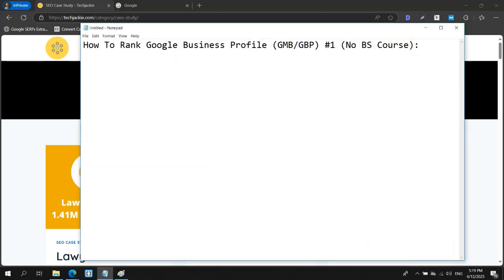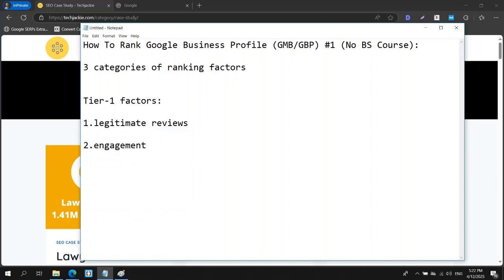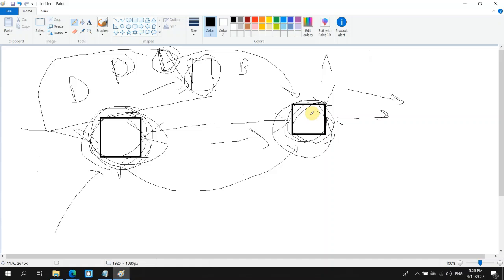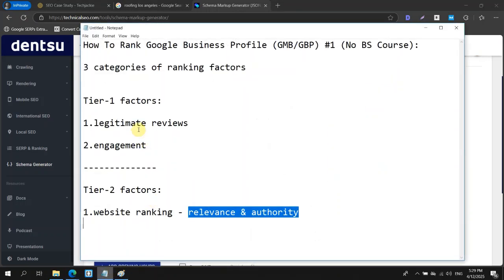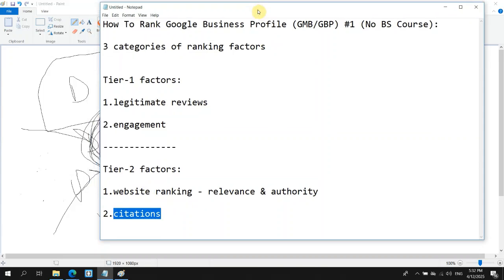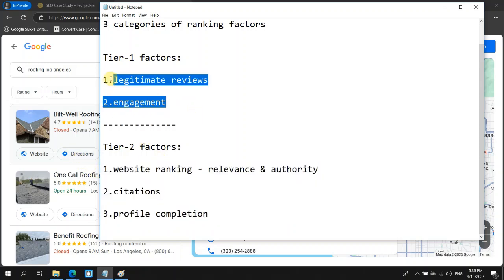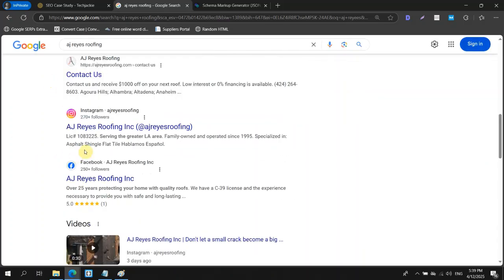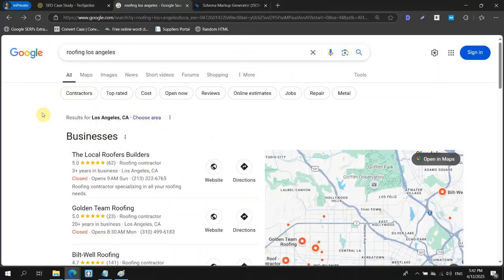Google Business Profile (GMB) NO BS Course (Local SEO Course)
This is a quick, to-the-point Google Business Profile (GBP) course, formerly known as Google My Business (GMB) that covers all the important local SEO ranking factors and what to do for each. In the video, I explained everything to help your GMB profile higher.